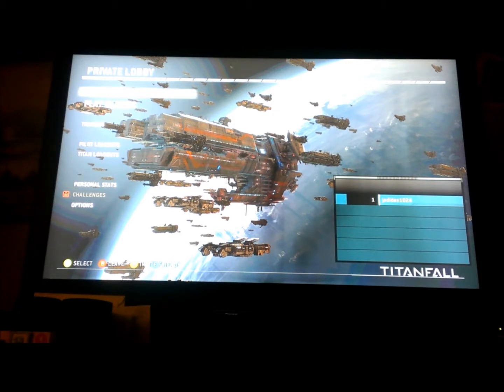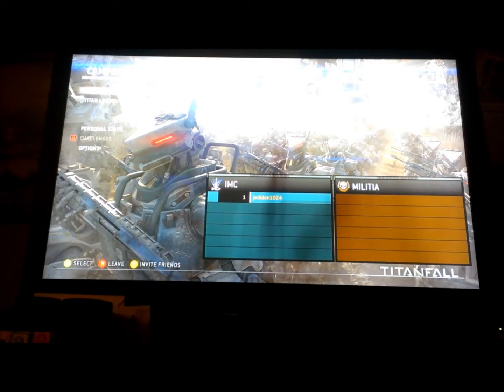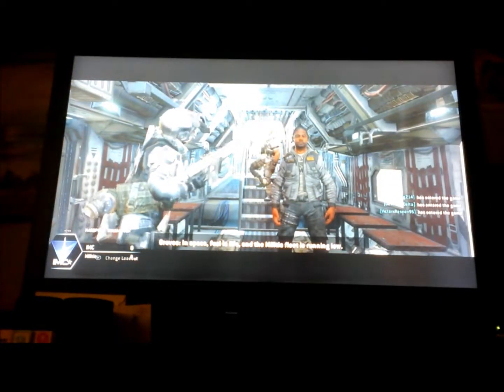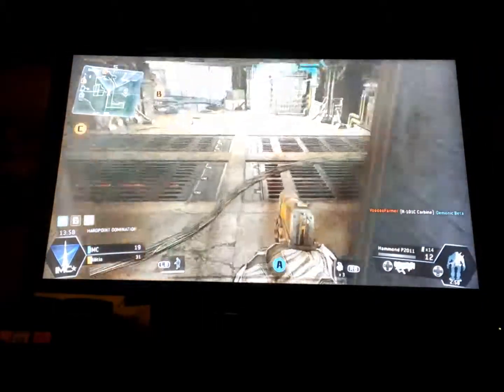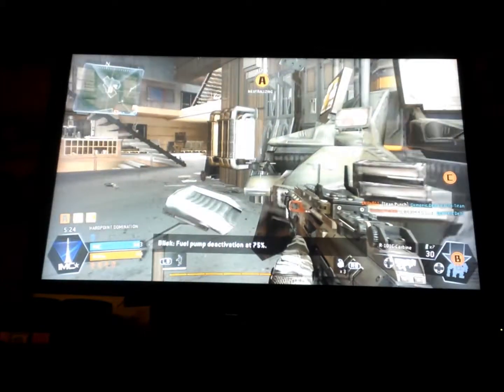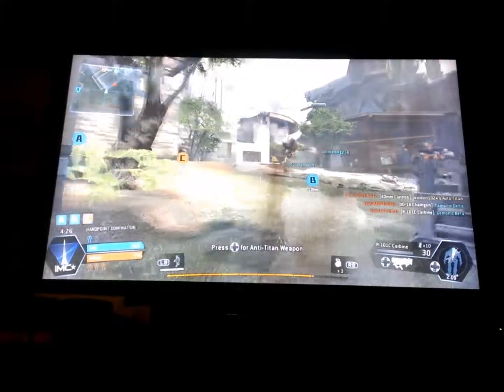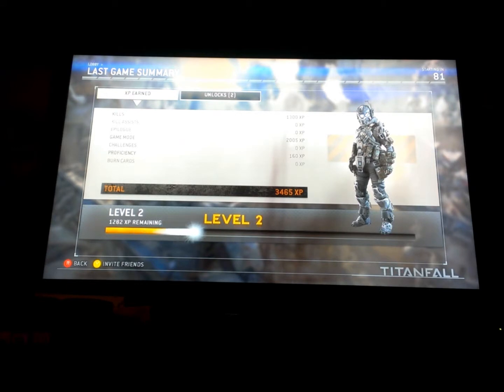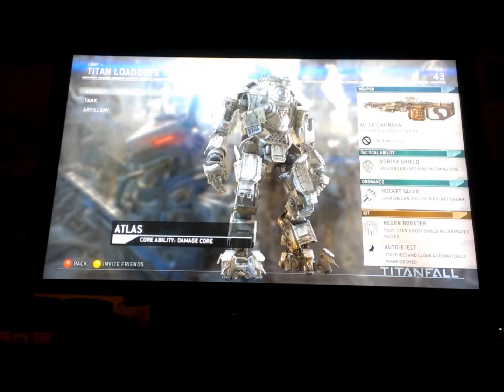Den's First Play of Titanfall Xbox 360 Campaign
Den plays some more Titanfall on Xbox 360 for the first time and demonstrates here playing through the first part of the "campaign" mode.

Den also has a problem when the camera stops recording during the second mission and returns with a rant about things going wrong while recording and the inability to go back and select previous missions which therefore means you get to see mission three!